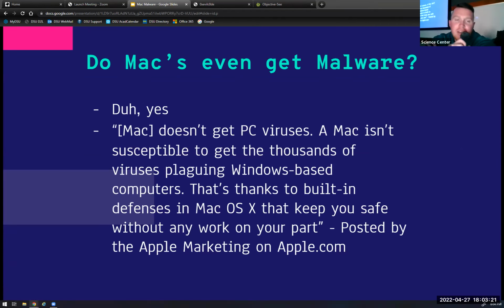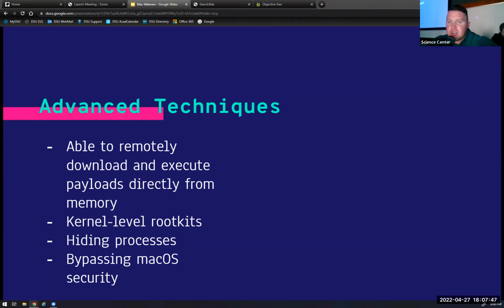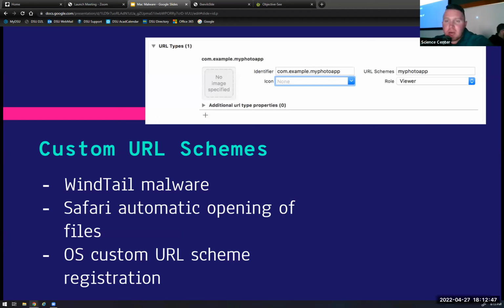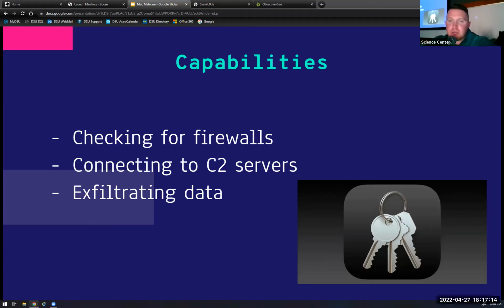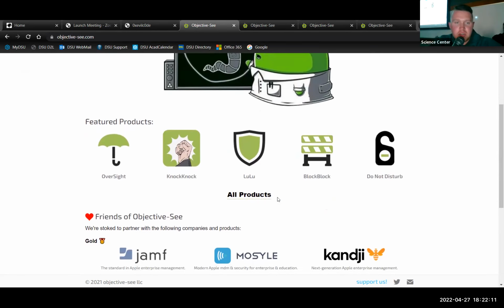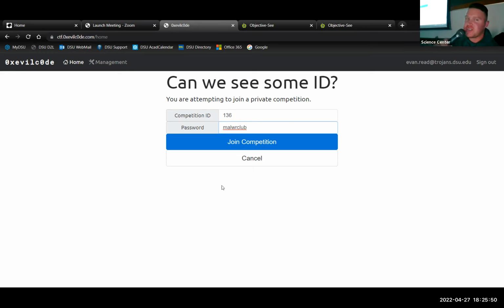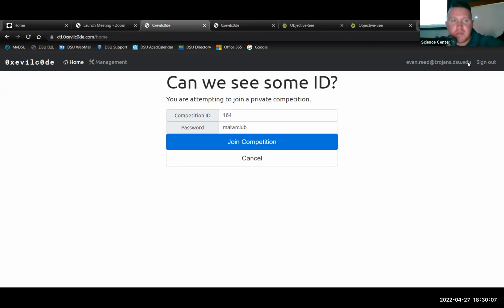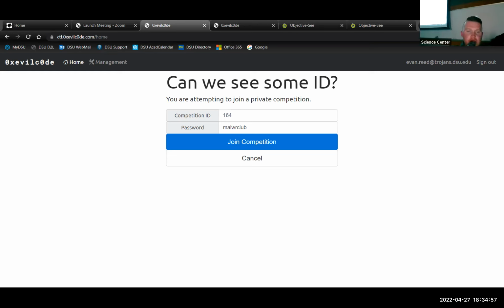4 27 2022 MacOs Malware and CTF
Evan Read discusses MacOS and introduces the Malware Club CTF competition. Prizes are available only for students at DSU, although others may participate.